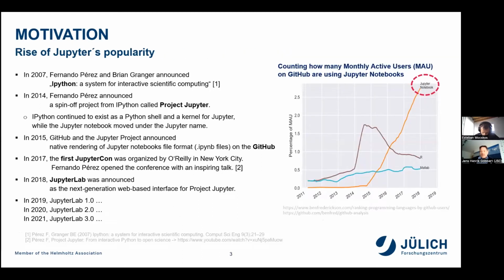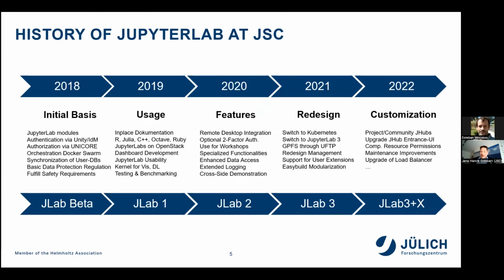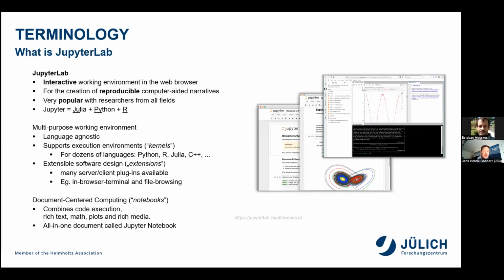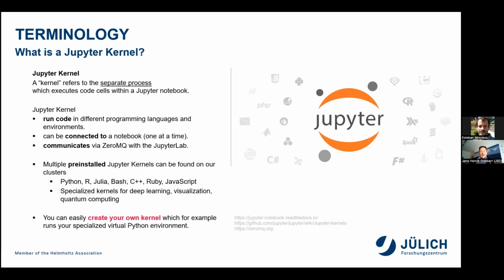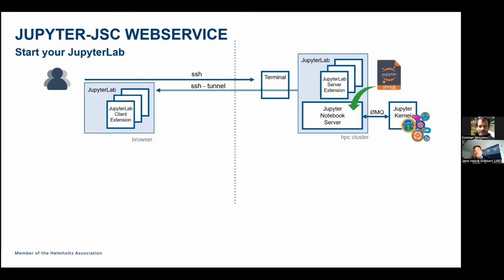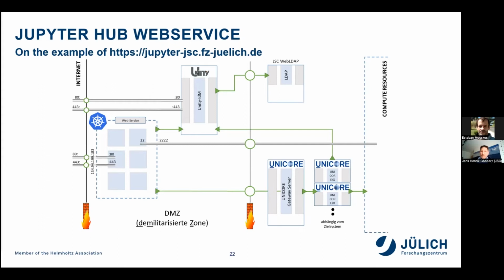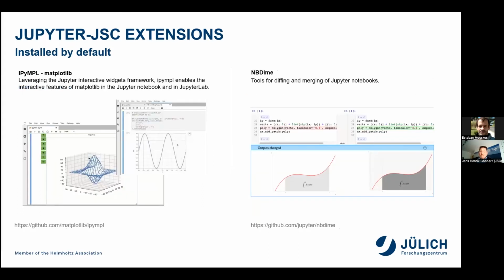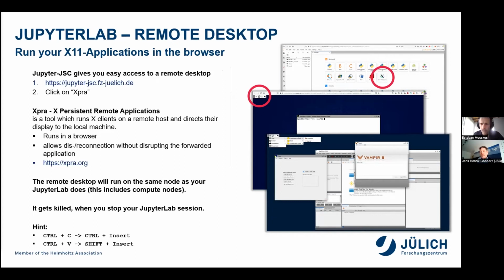RISC2 Webinar Series | Webinar #2: Interactive High-Performance Computing with JupyterLab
Interactive exploration and analysis of large amounts of data from scientific simulations, in-situ visualization and application control are convincing scenarios for explorative sciences. Based on the open source software Jupyter or JupyterLab, a way has been available for some time now that combines interactive with reproducible computing while at the same time meeting the challenges of support for the wide range of different software workflows.
Even on supercomputers, the method enables the creation of documents that combine live code with narrative text, mathematical equations, visualizations, interactive controls, and other extensive output. However, a number of challenges must be mastered in order to make existing workflows ready for interactive high-performance computing. With so many possibilities, it’s easy to lose sight of the big picture. This webinar provides a compact introduction to high performance interactive computing.